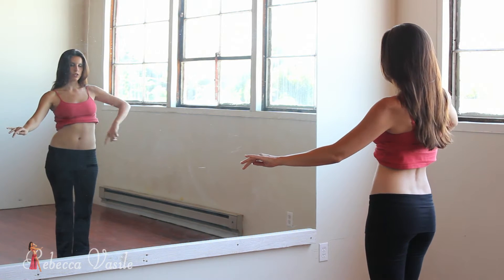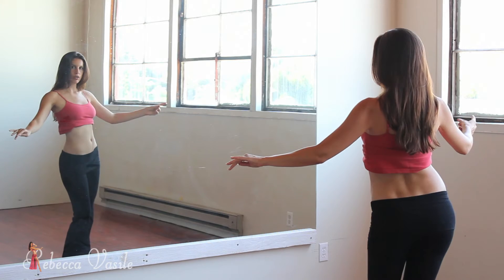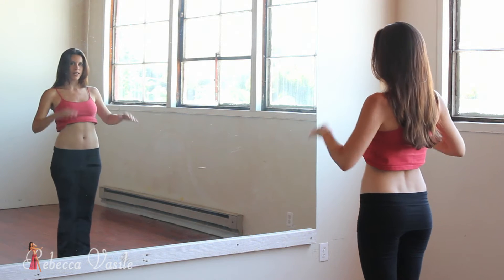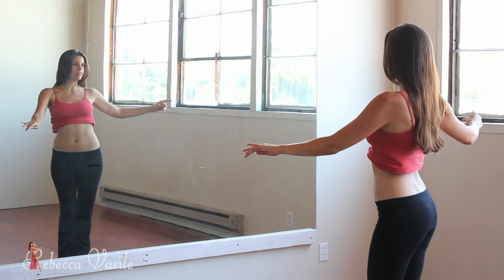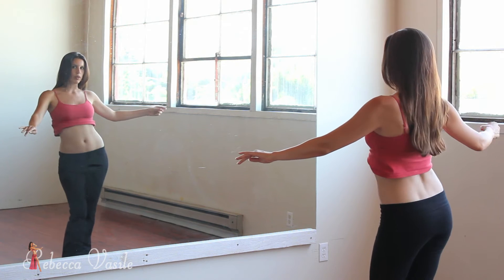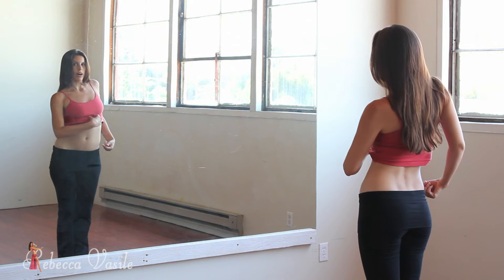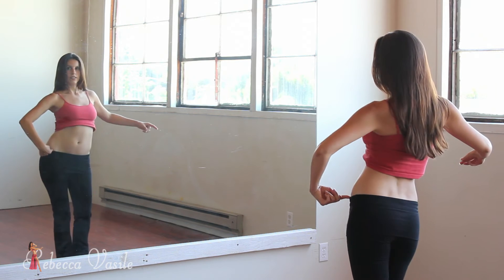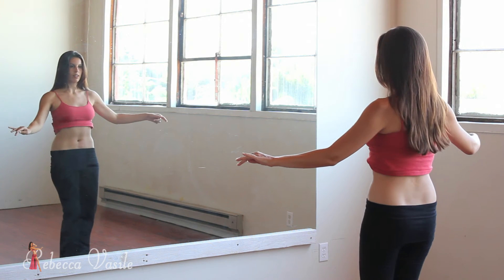Bellydance Lesson with Rebecca Vasile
Bellydance lesson from Rebecca Vasile's newsletter in August 2012.